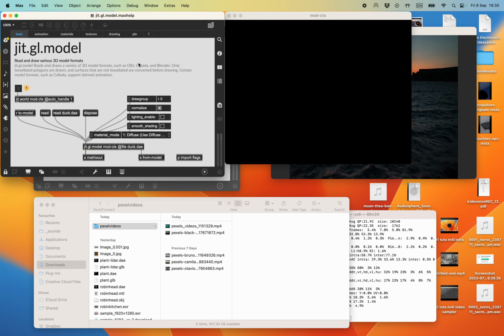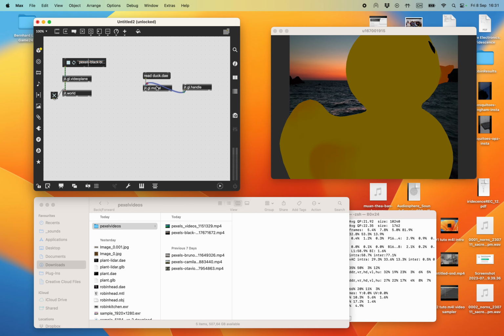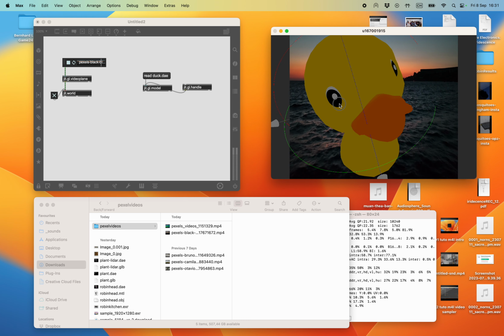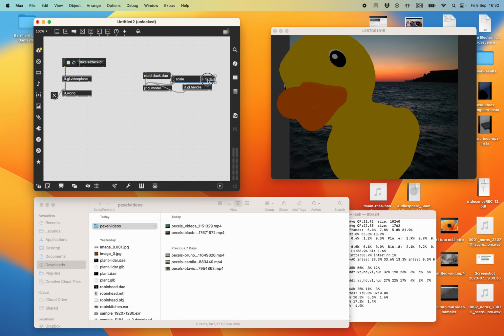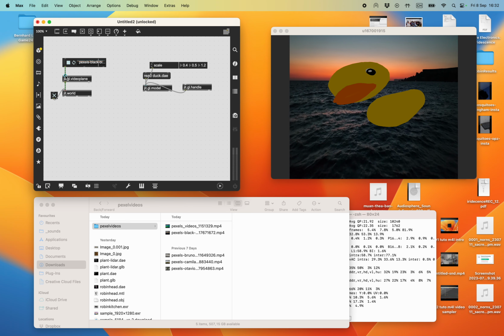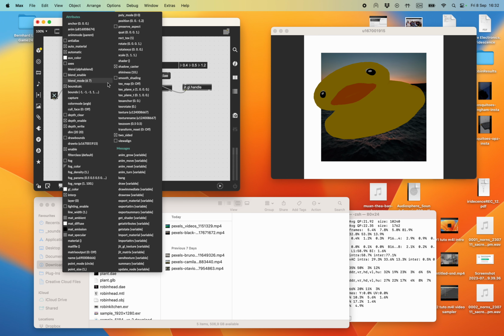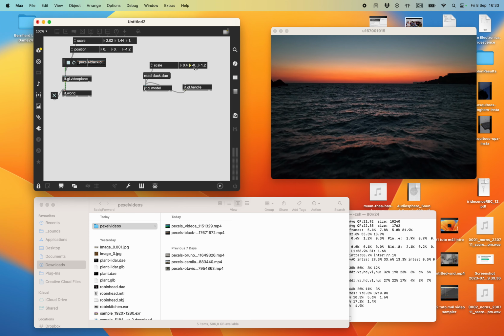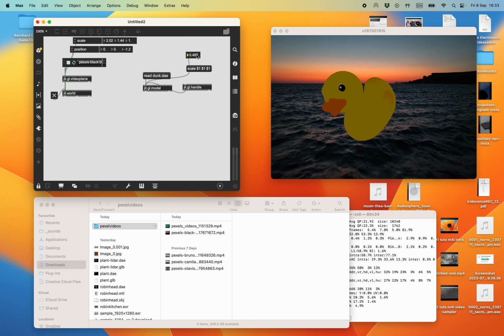05b openGL model